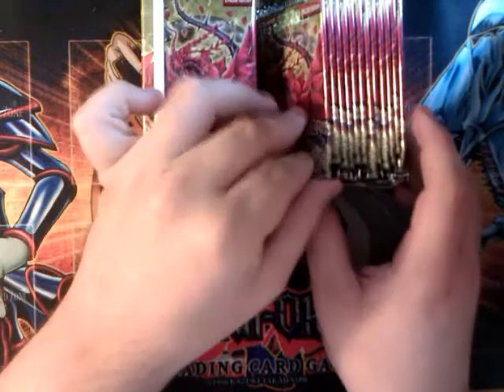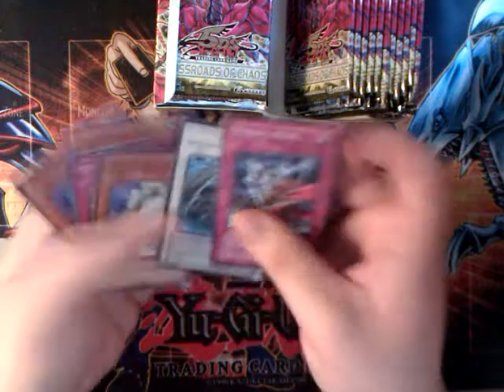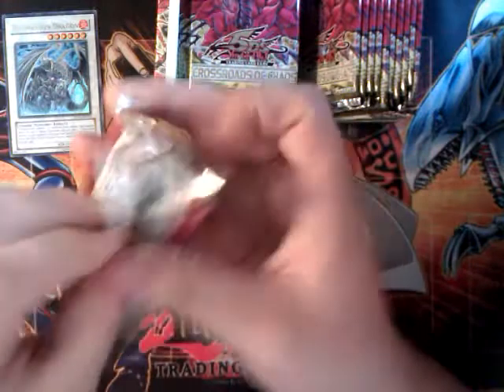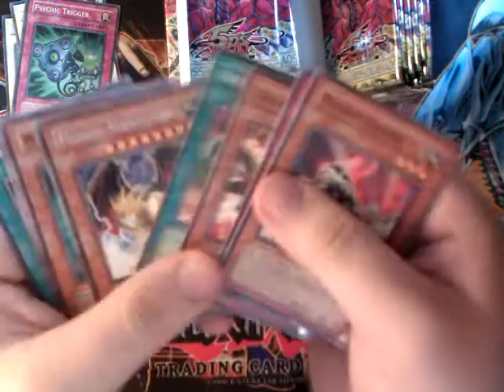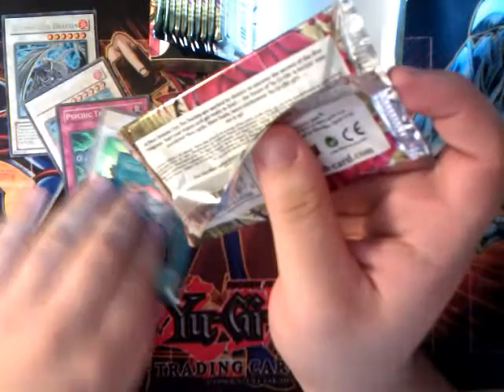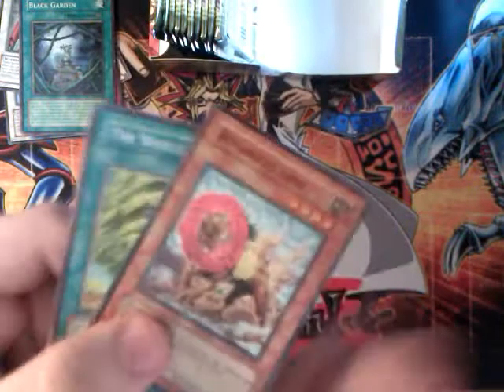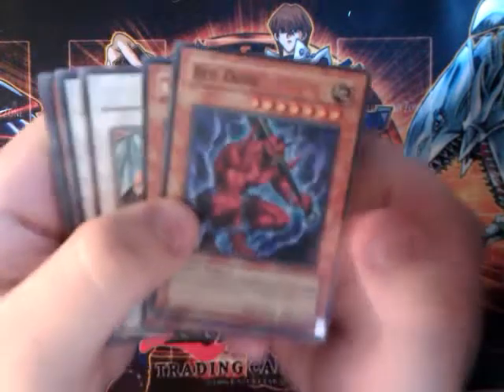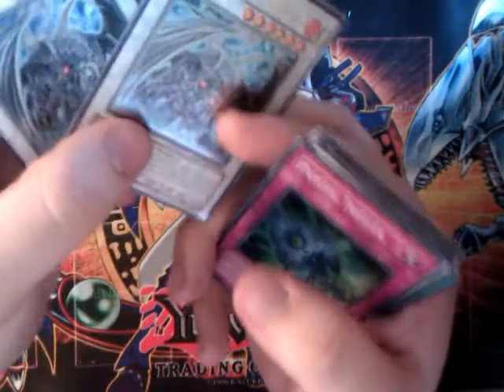Yugioh Crossroads of Chaos Booster box opening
Opening a yugioh crossroads of choas box opening!!!